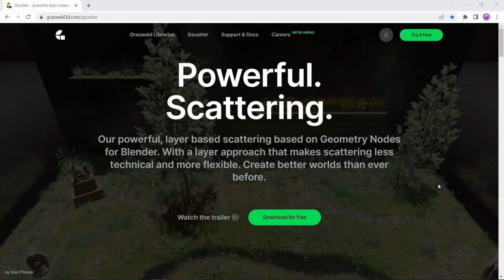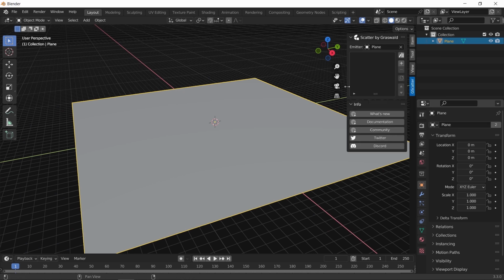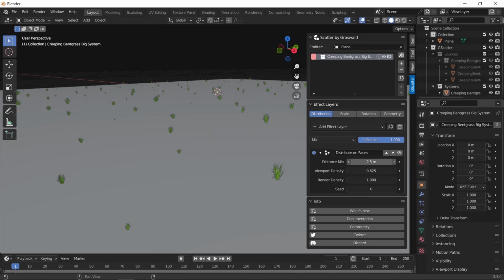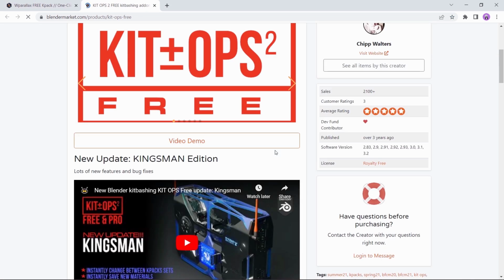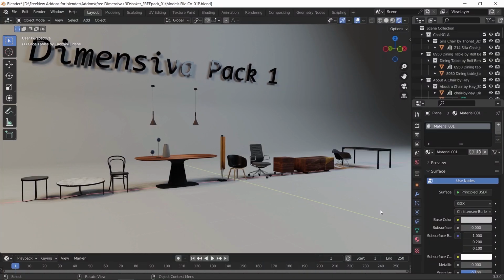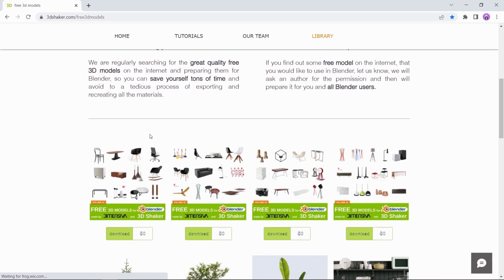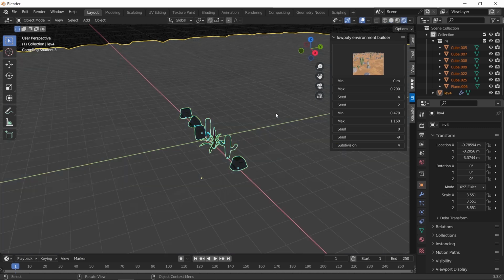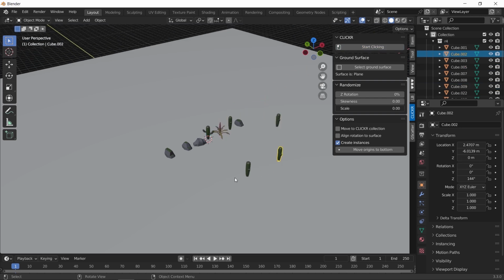Free Blender Add-Ons (and probably don't know yet!)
Free blender Add-Ons Are Here & They Sure Are Awesome
c(")(“)

Big Thanks to the Authors 💙_________________________________________________________________